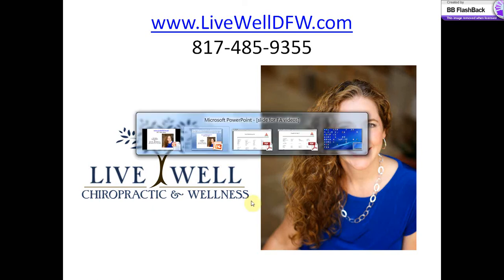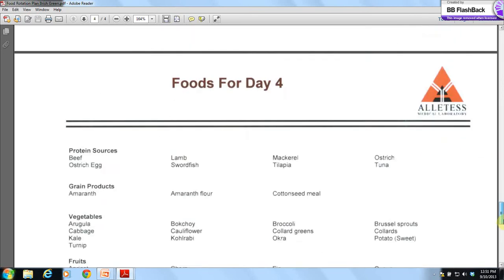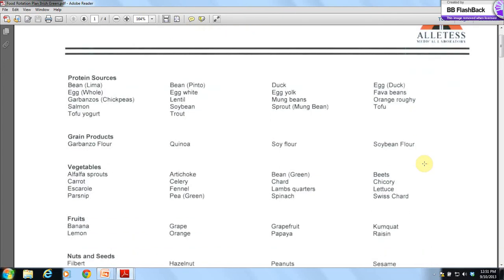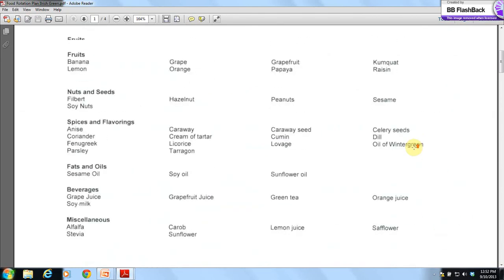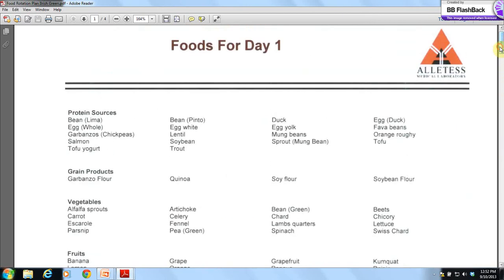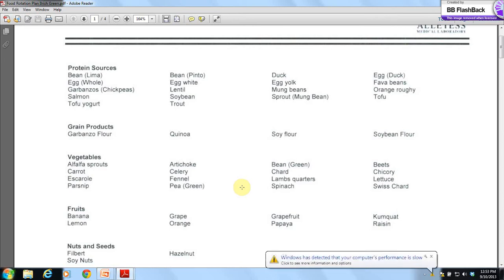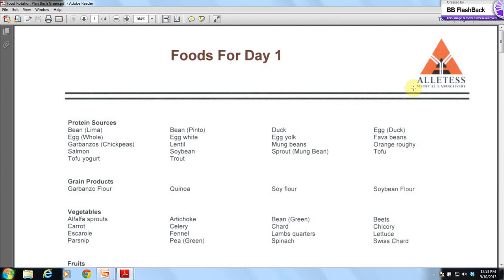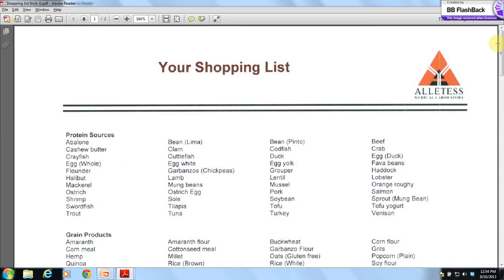Food Rotation plan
How to rotate your foods, and why you should